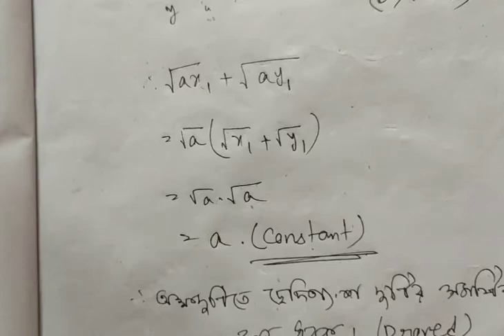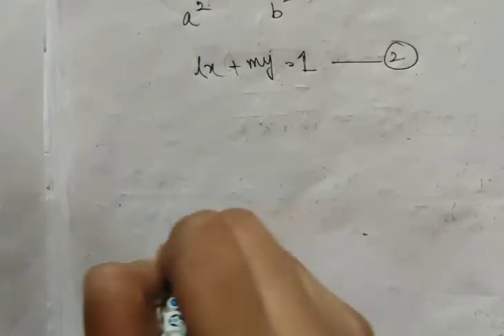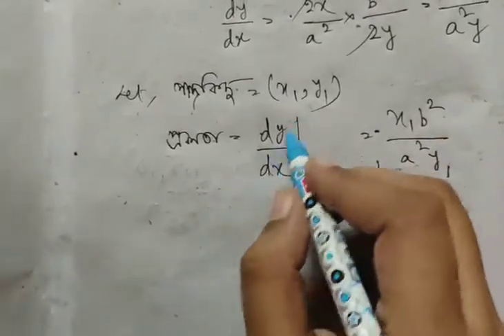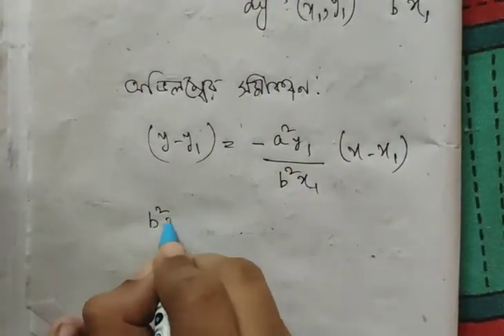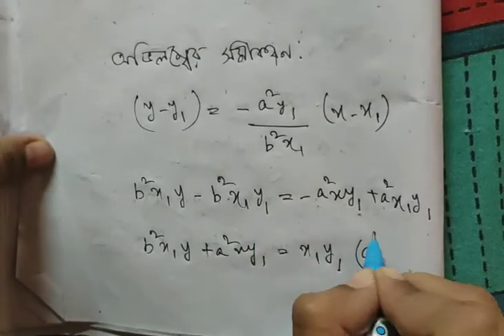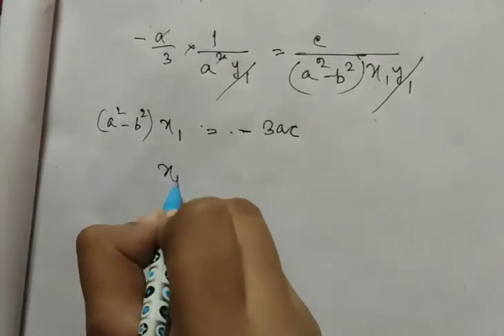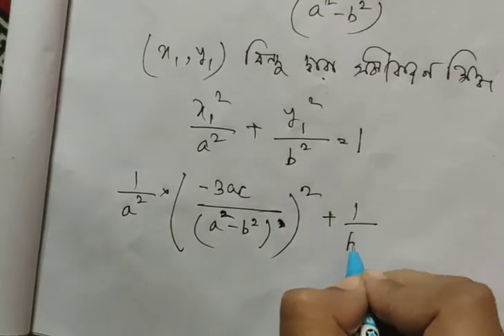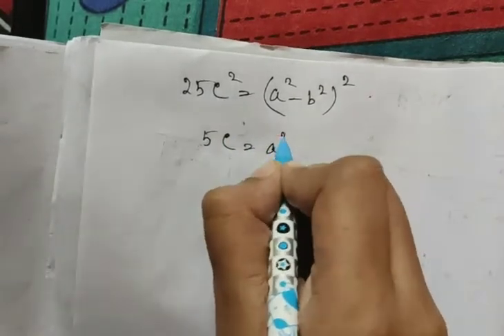TANGENT & NORMAL◆S.N DEY~CLASS-12||UNIT-3~CHAPTER-14◆PART-10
It's a channel where students can easily understand mathematics and can communicate with me to learn mathematics, WB Board Class12. Chapter wise full solution by S.N Dey.

I have already completed those chapters which are given below. Go to the playlists and watch those chapter's full solution.

UNIT~1:
1.Trigonometric Inverse Circular Function.

UNIT~2:
1.Types of matrix and operation matrices.
2.Determinant(2A)
3.Determinant(2B)
4.Determinant(2C)
5.Adjoint & Inverse of a Matrix & Solution of Simultaneous Linear Equation.

UNIT~3:
1.Limit.
2.Continuity.(2A)
3.Differentiability.(2B)
4.Differentiation.(3A&3B)
5.Second Order Derivative.
6.Indefinite Integral.
7.Method of Substitution.(6A&6B)
8.Integration by Parts.
9.Integrals of some special form of functions.
10.Definite Integral.(9A&9B)
11.Maxima and Minima.
12.Differential Equation.
13.Increasing and Decreasing Functions.
14.Differential Equation of first order and first degree.
15.Significance of derivative.
16.Definite Integral as an Area.
17.Tangent & Normal.

UNIT~4:
1.Vector Algebra.
2.Product of two vectors.
3.Direction Cosine & Direction Ratio.
4.Straight Line(4A,4B,4C,4D,4E)
5.Plane (5A & 5B)

UNIT~6
1.Probability-1A
2.Probability-1B
3.Random variable and its distribution.
4.Binomial Distribution